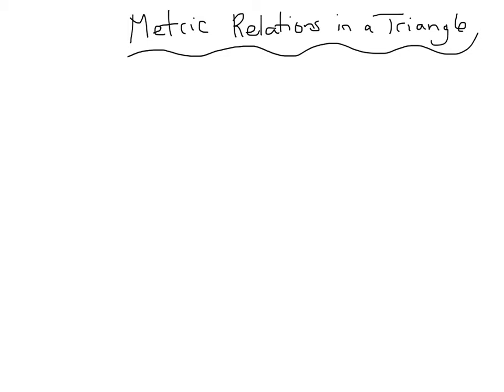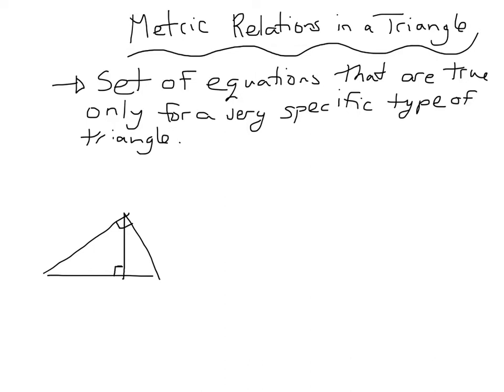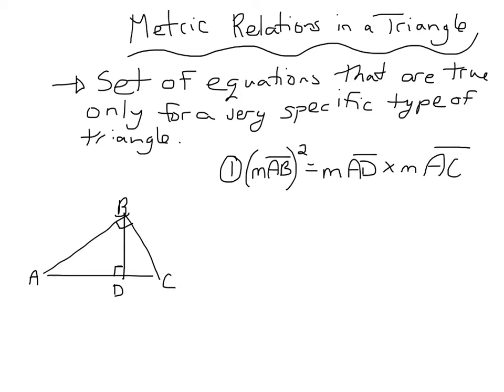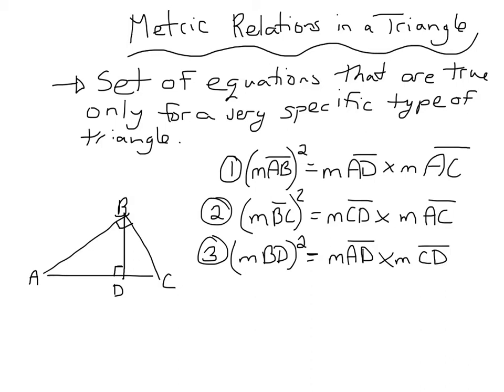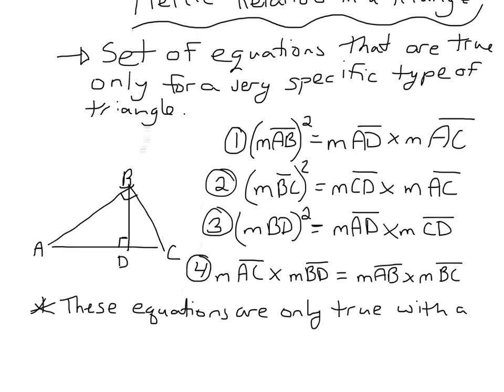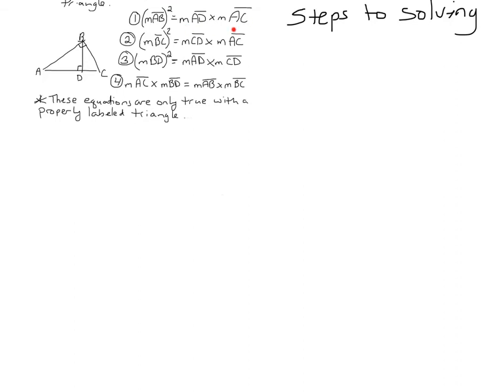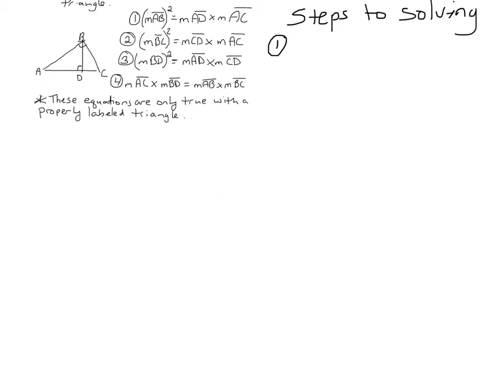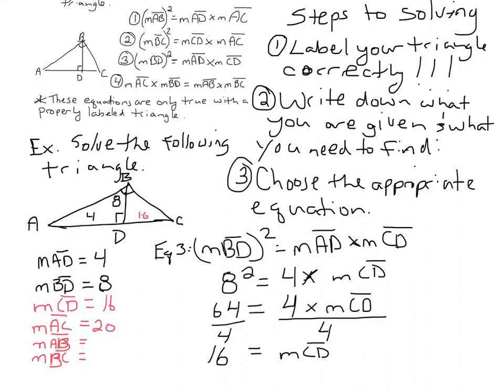Metric Relations in a Triangle